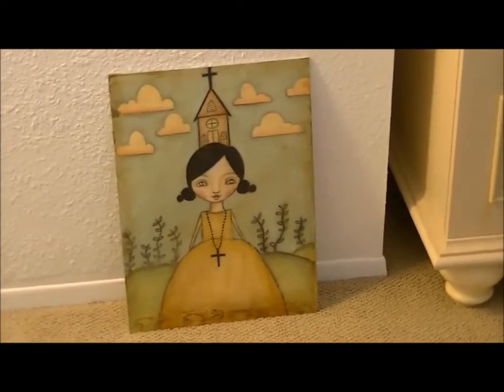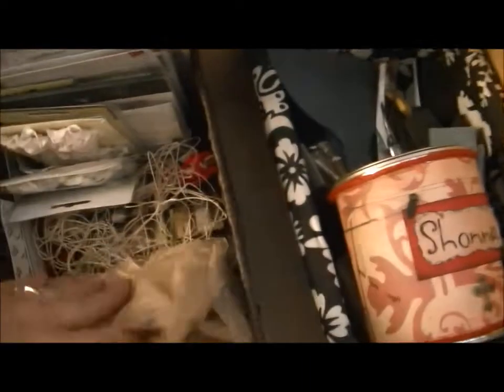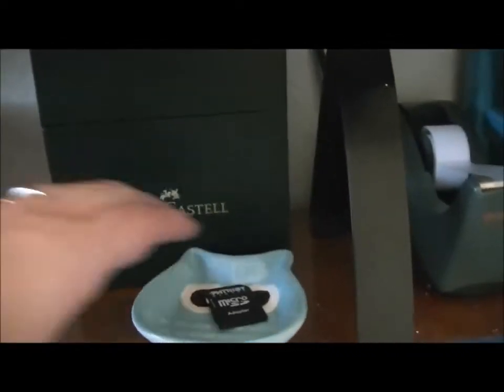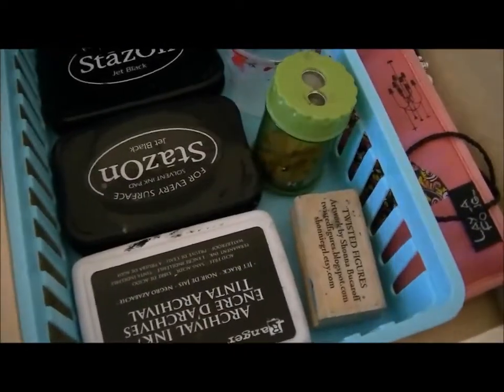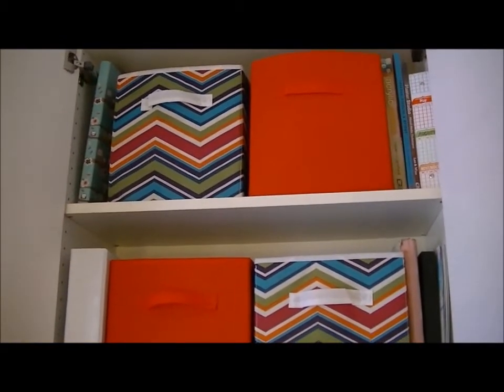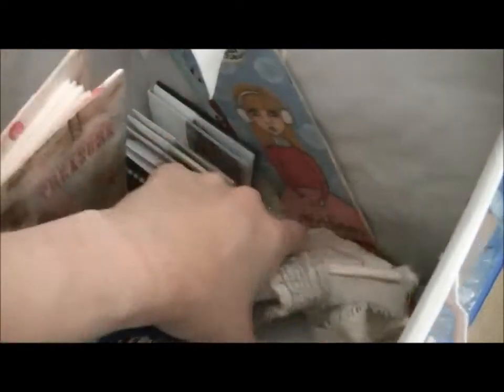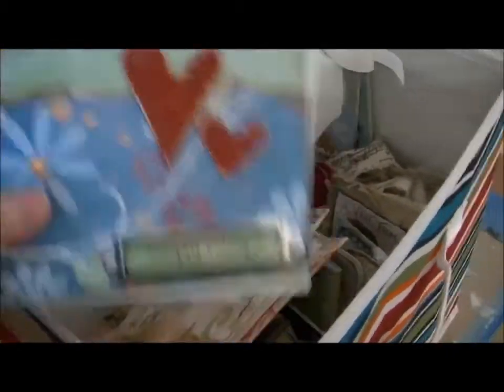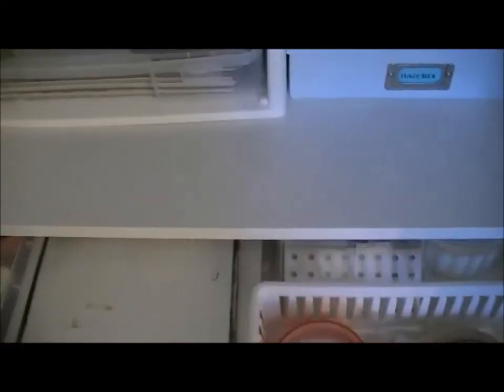New Art Studio Tour!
I just moved into our spare bedroom and now have my own space!